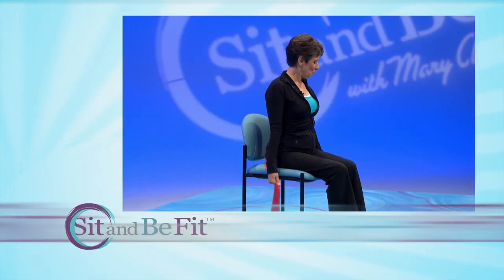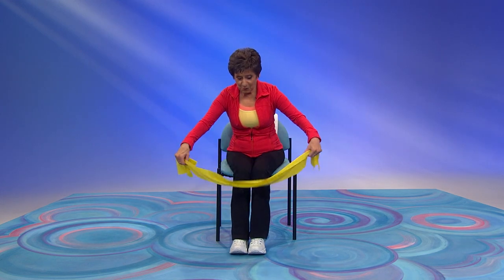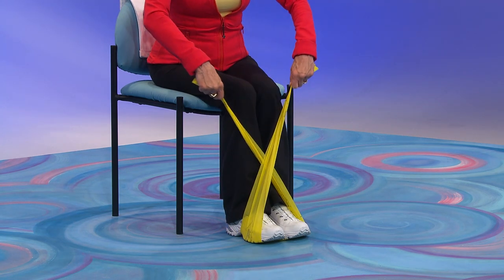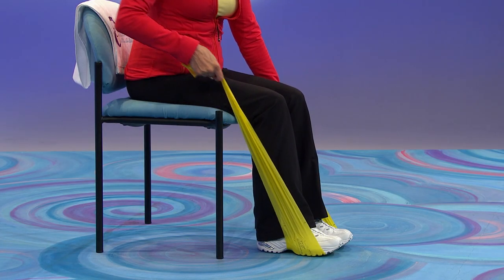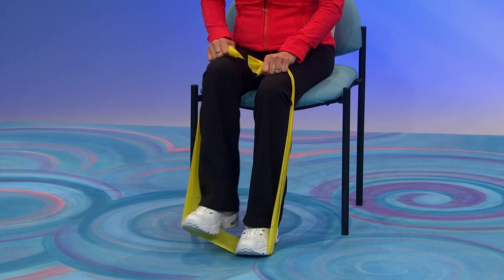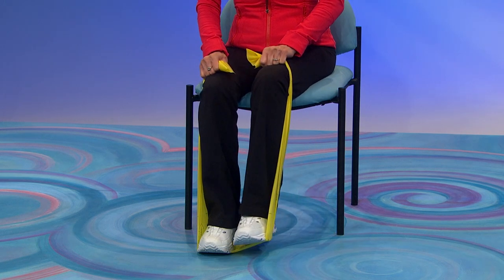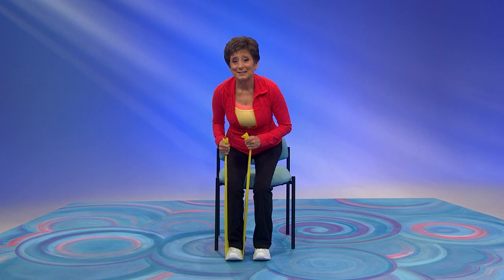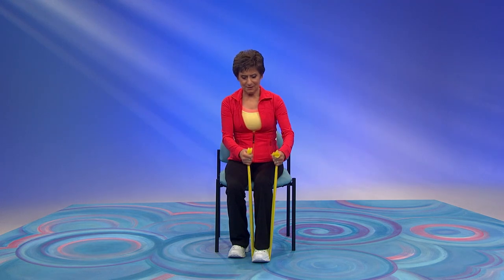Sit and Be Fit Resistance Band Workout (Segment from Episode # 1320)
TV Host Mary Ann Wilson, RN, leads viewers through a strengthening segment using a resistance band, from the Sit and Be Fit television series, episode # 1320.

Order the full episode by contacting Sit and Be Fit, toll-free from the U.S. at 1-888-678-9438 (or for those outside of the U.S.), or order the full Season 13 Workout Package

To order specific episodes, call toll-free: 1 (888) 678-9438